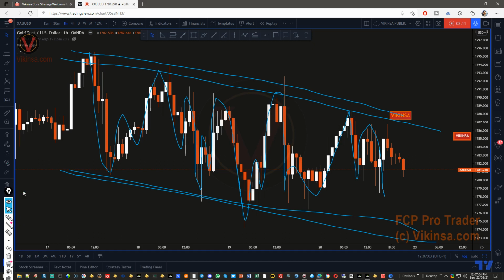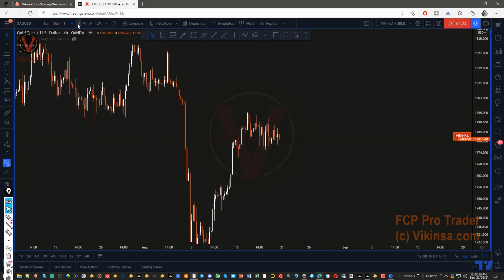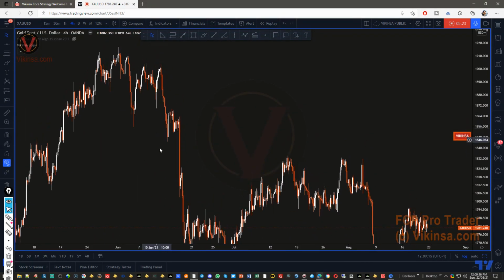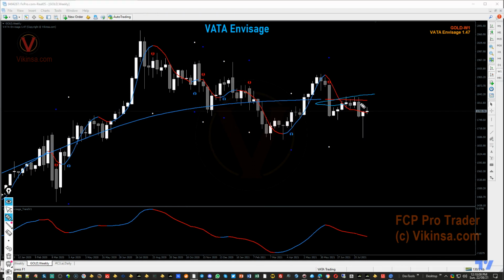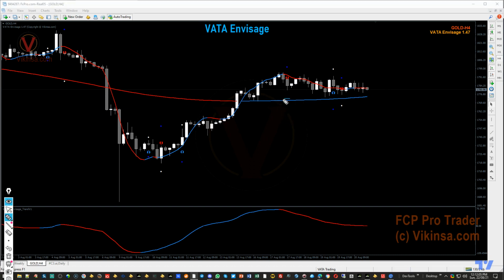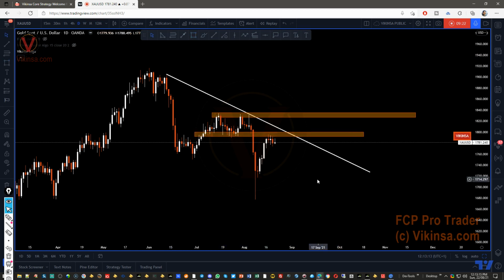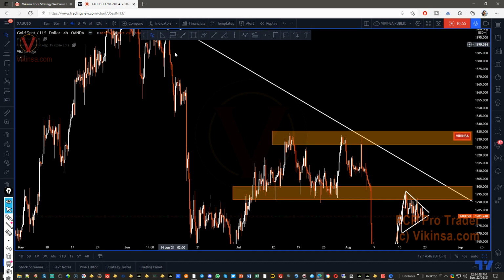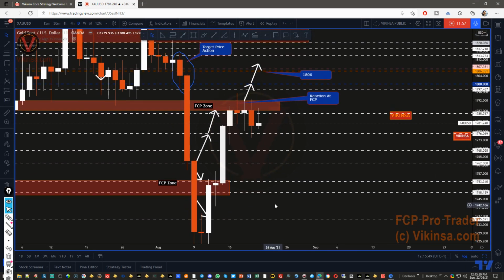Gold - Next Move? - Full Analysis, Forecast and Trading Plan XAUUSD - Aug 22, 2021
Traders, Gold has been dragging its feet after huge volatility in recent days. Om smaller time frames for day trading there have been several opportunities but for swing and position trading there has not been much. In this analysis we will go through all the scenarios and possibilities to create a trading plan and target this market for profits. So what is the next move for gold? Let find out in this full Analysis, Forecast and Trading Plan XAUUSD - Aug 22, 2021

BTC: 13qu1KDKTuRoFffQFPd2dooR7XNsNgttvL
Ethereum: 0x3B03319cC288d3aC30dF74f3fE78acB10CEb2ffC
Lite Coin: MS452LhSeMT9Puosdq1WMDEdGXCAouPDwW

Rules:
1. Never trade too much
2. Never trade without a confirmation
3. Never rely on signals, do your own analysis and research too
4. Read the disclaimer and be 100% responsible for your own actions.

-Vik